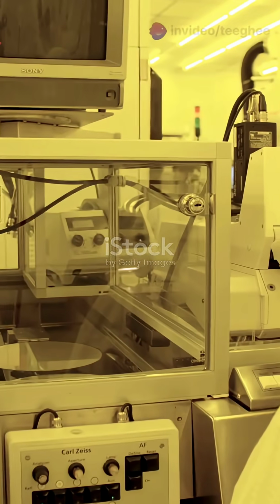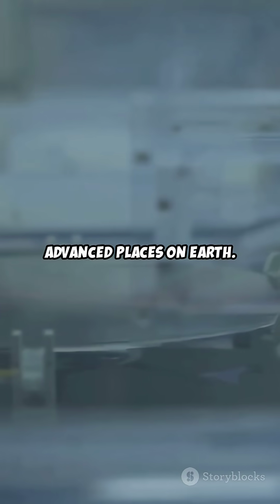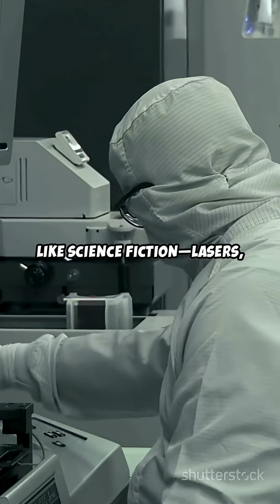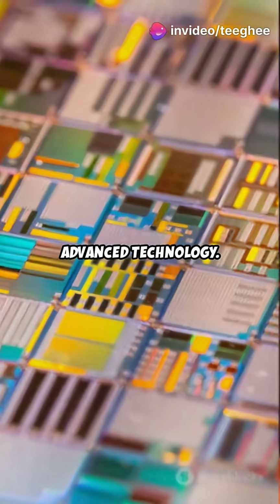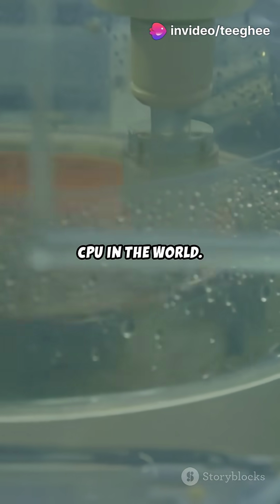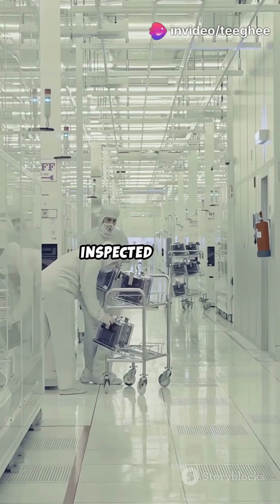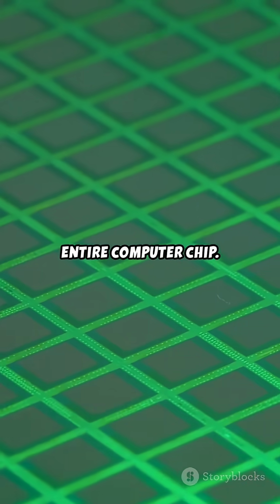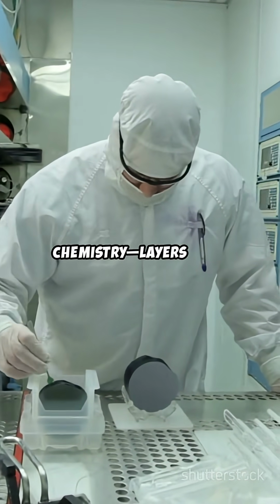The Brain of Your Computer: How It's Born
Ever wondered what powers your computer, phone, or even your car? It's the Central Processing Unit (CPU)! But how do these incredibly complex "brains" actually get made? Join us on a fascinating journey from humble sand to the high-tech silicon marvels that drive our digital world. You'll be amazed at the precision and innovation involved in crafting every CPU.
CPU manufacturing,
How CPUs are made,
Microchip production,
Silicon wafer,
Processor fabrication,